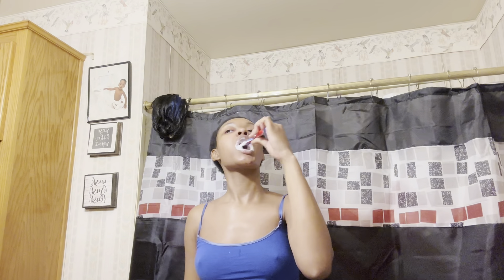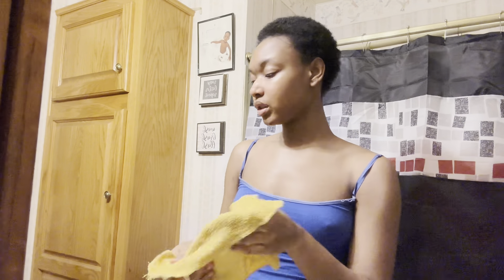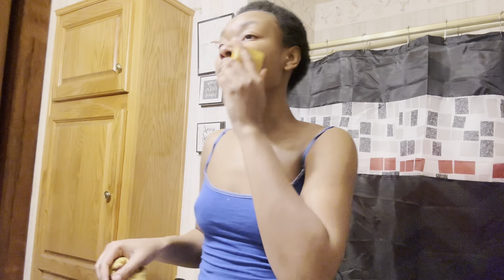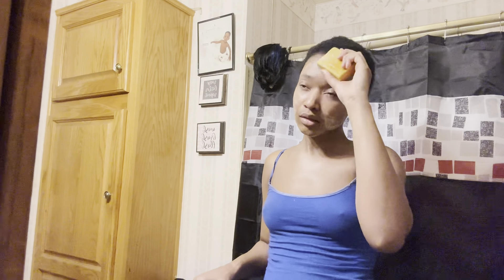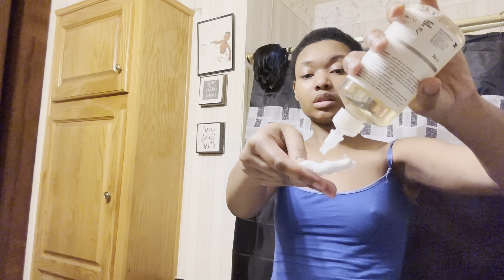My new skincare routine !